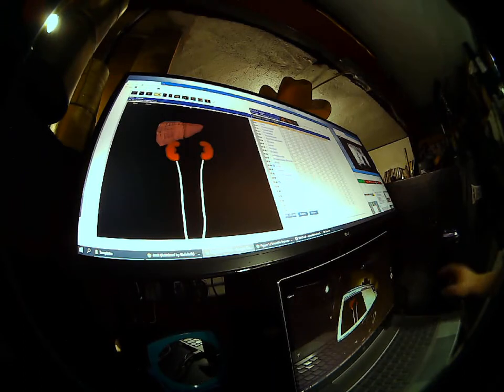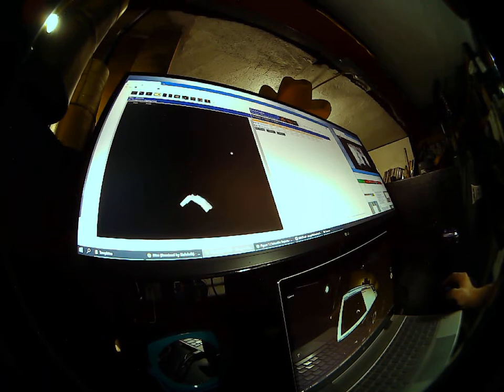RoboJango and BioMight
To reach realism, Androids must model it all.  Appearance, intellect, and Human Biology :-)